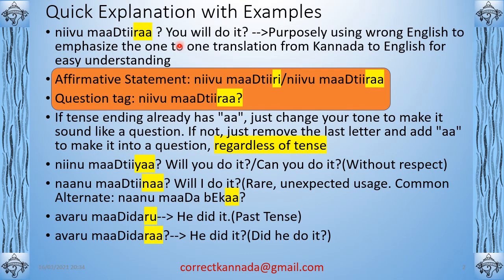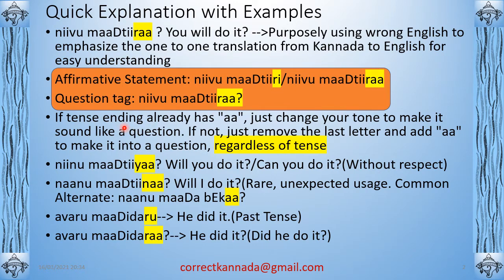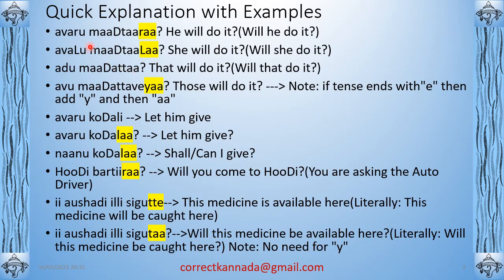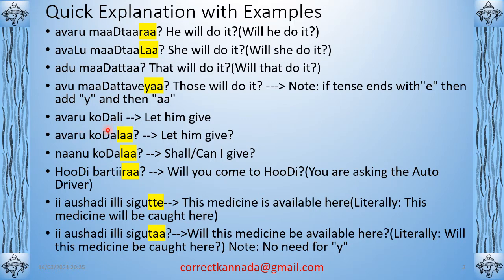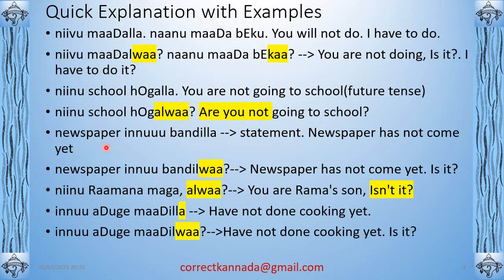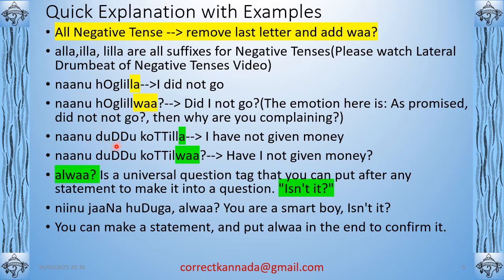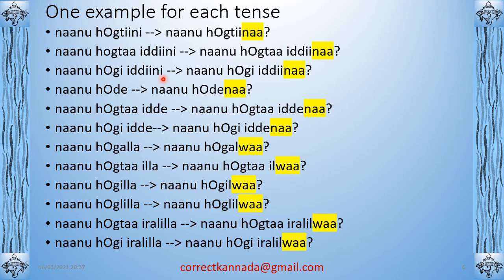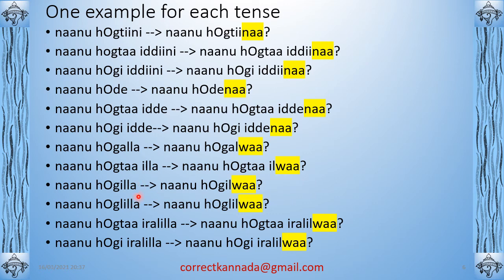Question Tags in Kannada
This is a video on how the concept of Questions tags is implemented in Kannada. Words like: Is it? Haven't you? Isn't it? are question tags in English.
The implementation in Kannada is explained with examples in this video.